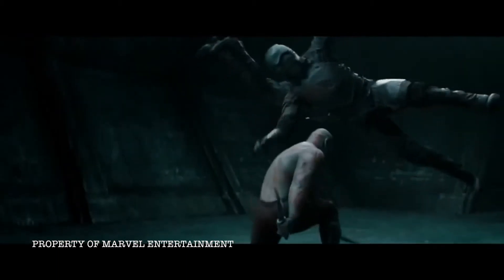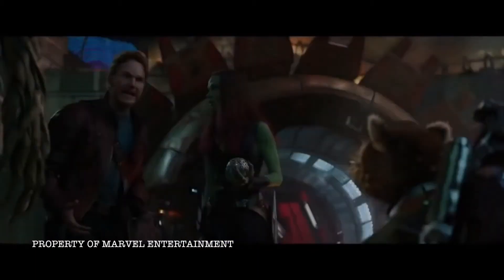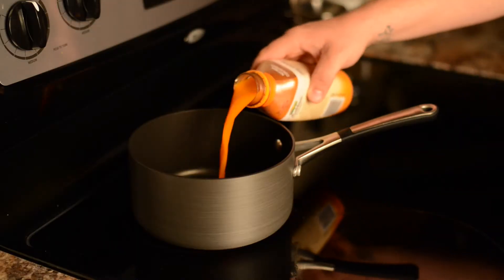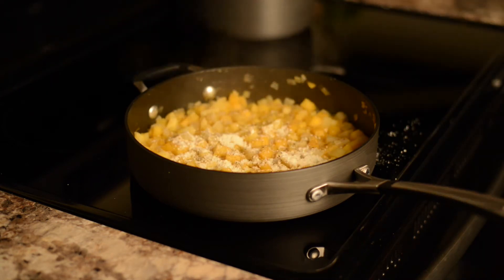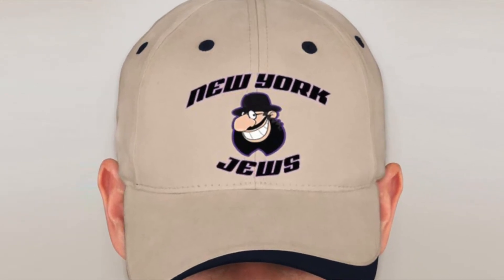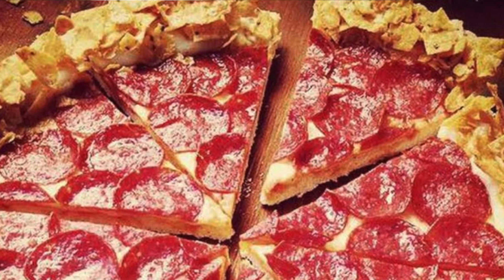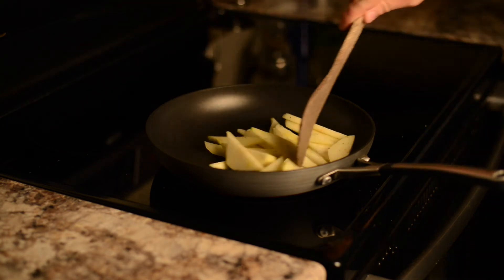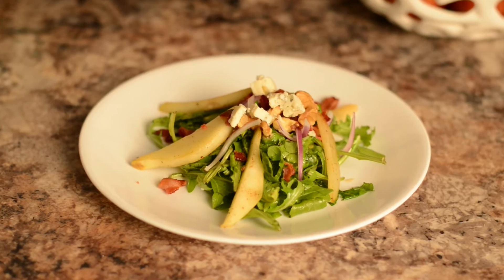Food Nerd - Season 2 Episode 4 - Guardians of the Galaxy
Groot Vegetable Risotto
Rocket & Grilled Pear Salad
Star-Lord Cocktail

Theme: Ready!Aim!Fire! by Ruben K
Additional Music by TeknoAxe

Additional music credits stated in final credits
All "Guardians of the Galaxy" footage  property of Marvel Entertainment